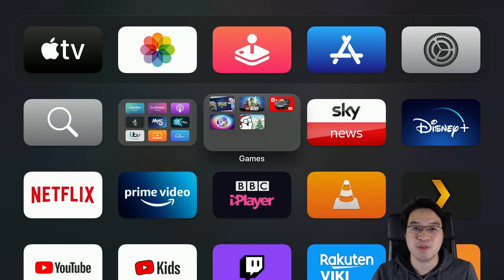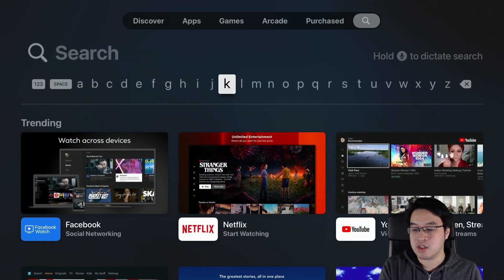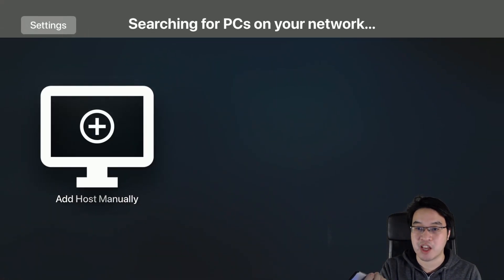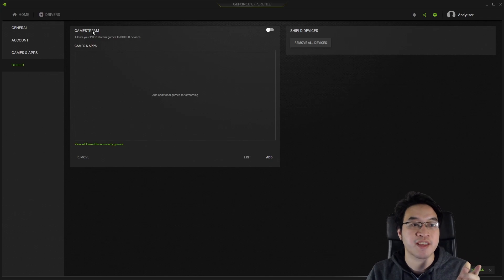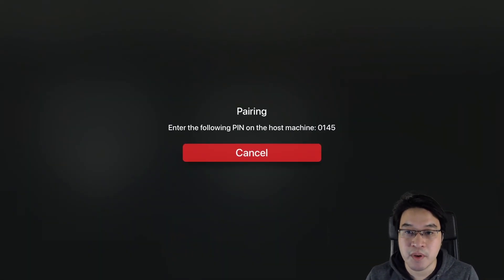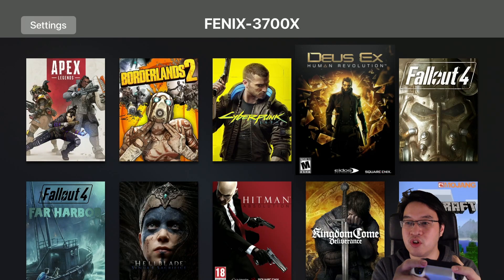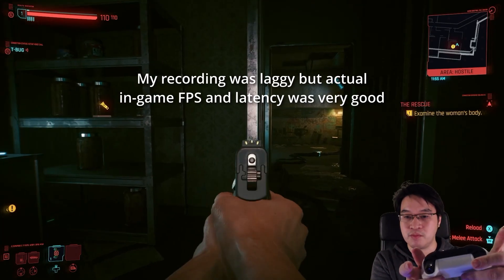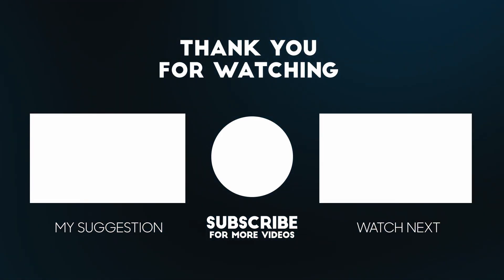How To Play PC Games On Apple TV Moonlight Streaming Tutorial GeForce Experience Shield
Quick video on how to play PC games on Apple TV like Cyberpunk 2077 using local network streaming.